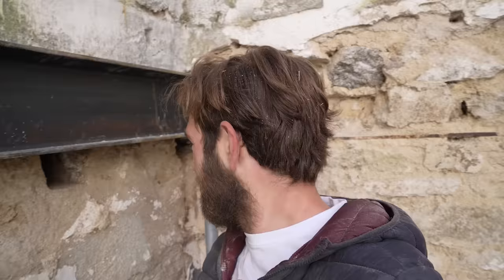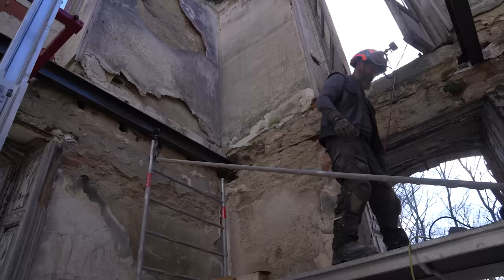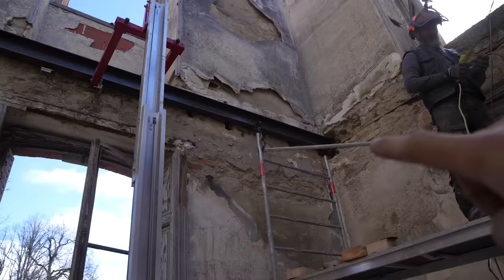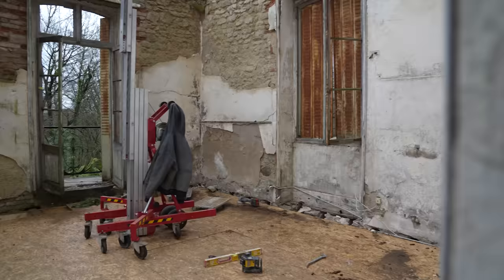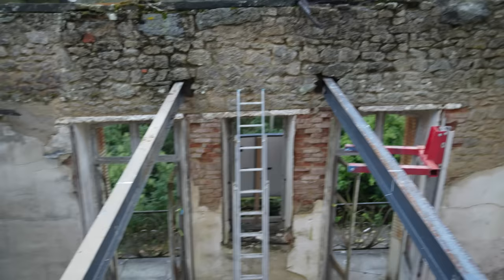Achieving the impossible, reaching the top of the chateau 10 days.